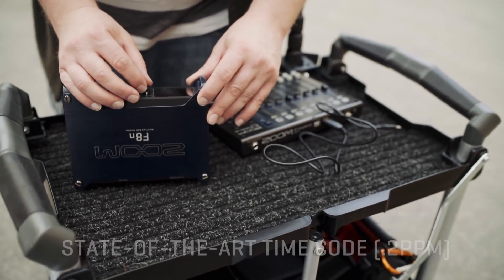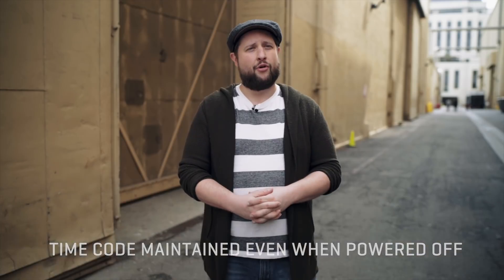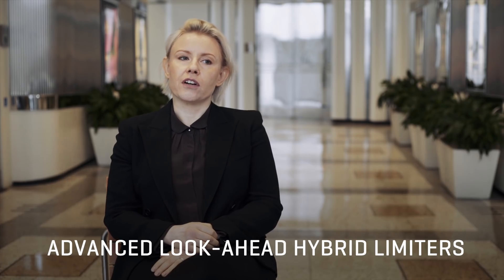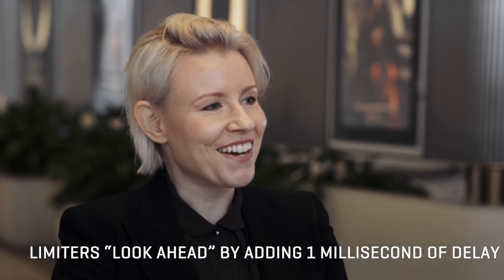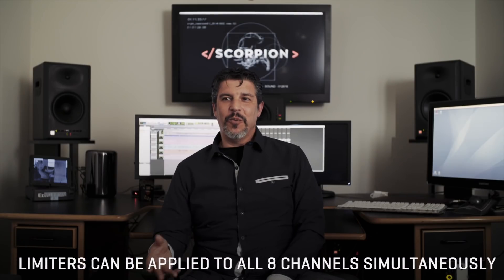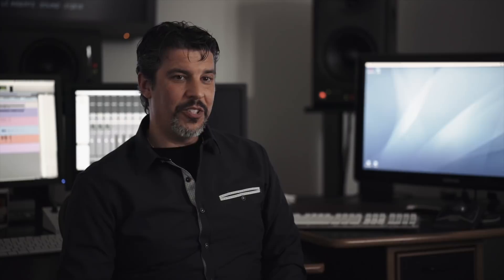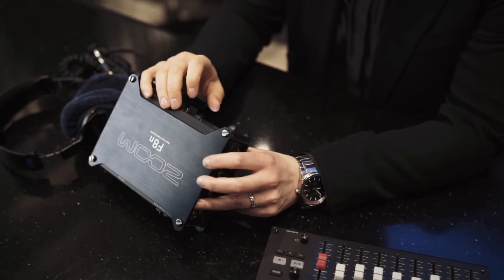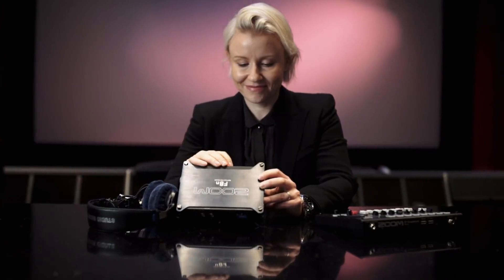ZOOM F8n: サウンドデザイナーが語るF8nの魅力（日本語字幕付き）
F8n MultiTrack Field Recorder

※日本語字幕を表示するには、動画プレイヤーの下部にある字幕アイコンをクリックして­「日本語」を選択してください。